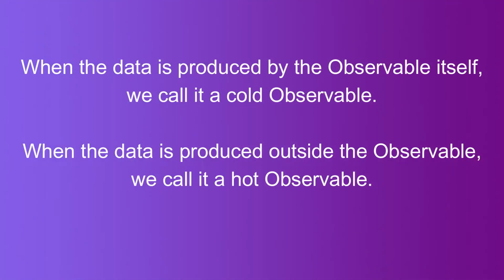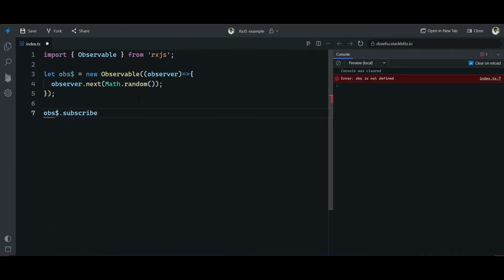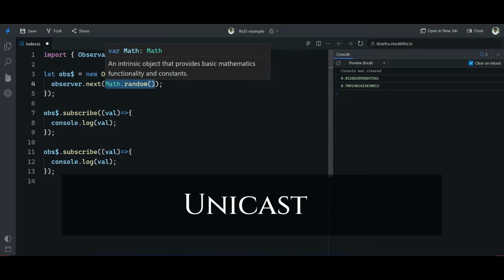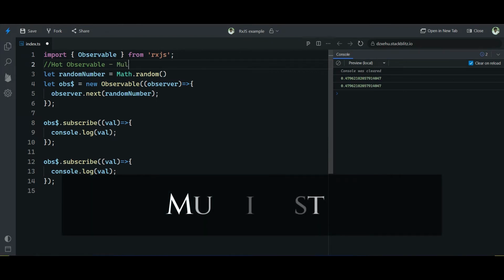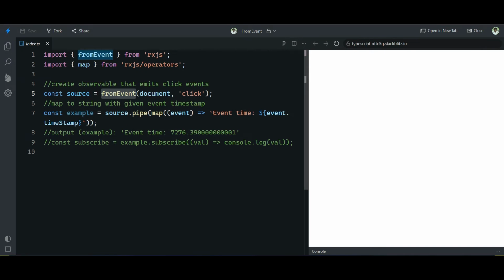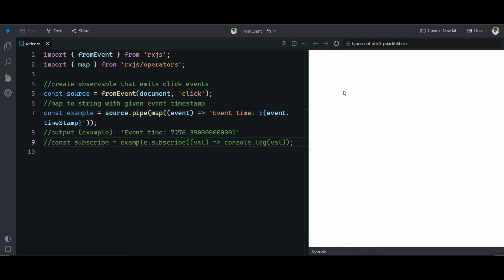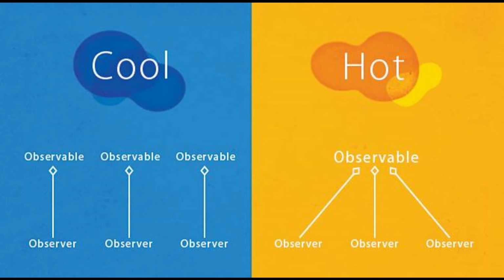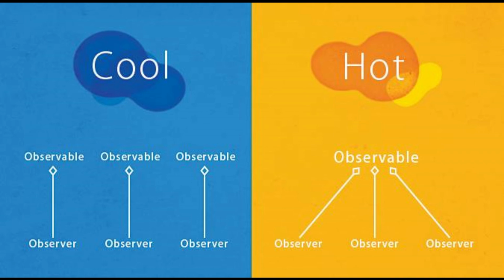Hot Observable Vs Cold Observable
In this video I try to explain Hot Observable and Cold Observable in RxJs.